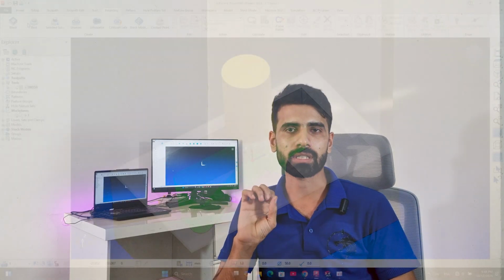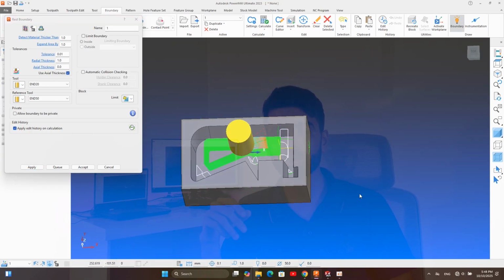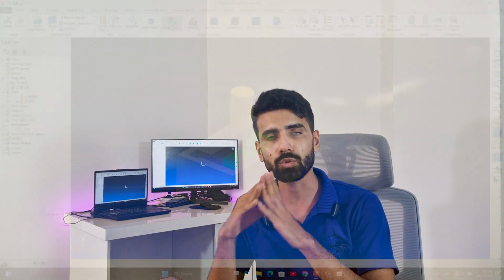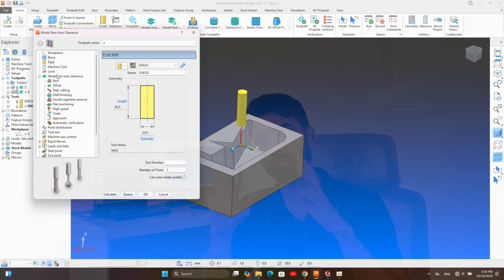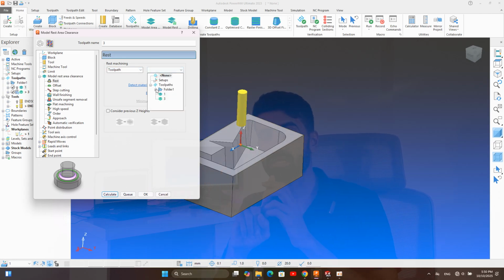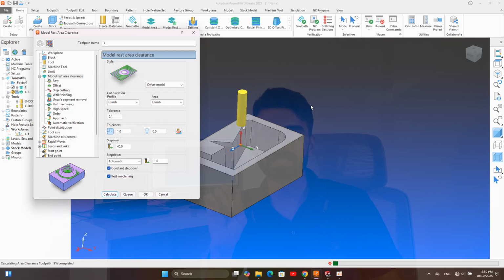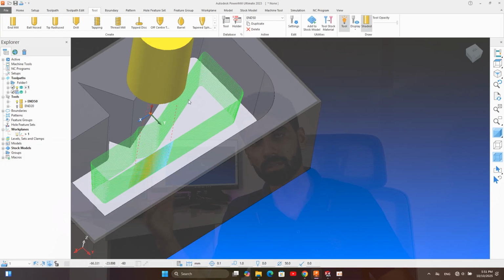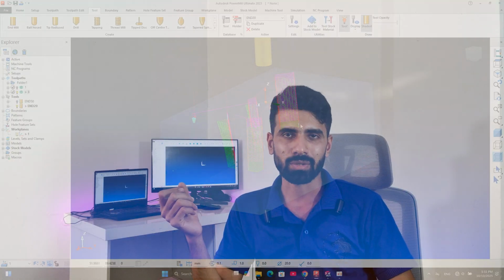learning Powermill - using rest machining